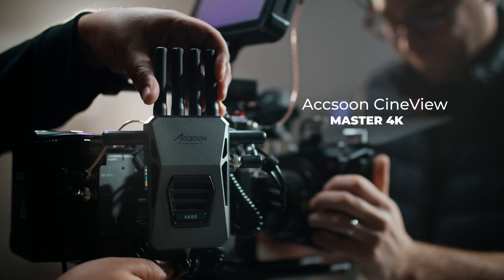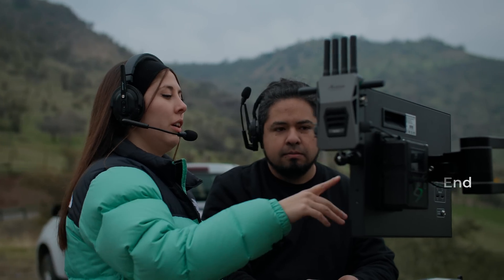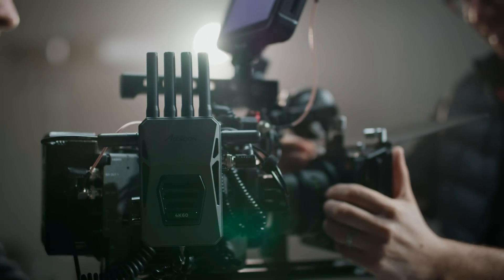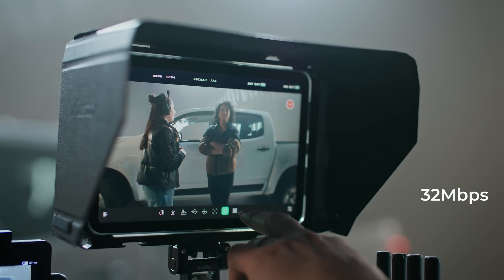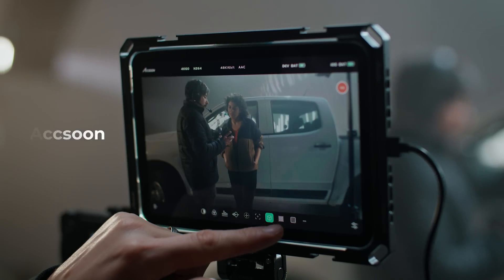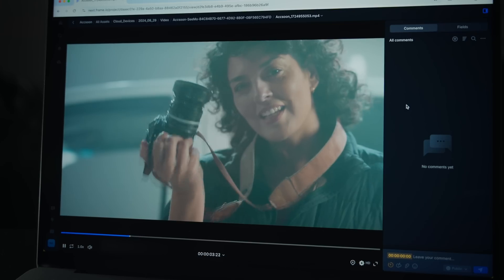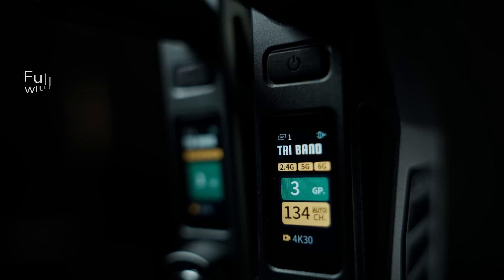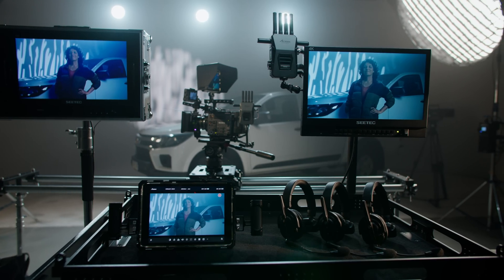Meet the Accsoon CineView Master 4K - Wireless 4K60P video, 25ms latency and 2.5km Extended Range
The breakthrough Accsoon CineView Master 4K wireless system is all about innovation. With wireless 4K 60P video, 25ms latency, High-Performance A/V Processor with 8K capabilities, HDMI, HD-SDI and MFi video, it offers best-in-class performance and includes a series of world firsts:

- The first Tri-Band Wireless Video System (6GHz, 5GHz and 2.4GHz) using Accsoon’s new transmission protocol and patented transmission technology for a strong and stable connection.
- The first 4K 60P Wi-Fi based video transmission system. Extended range allows operation up to 2.5 kilometers/1.5 miles away. Dynamic Frequency Selection (DFS) is supported.
- The first Wi-Fi video transmission system with less than 25ms latency - breaking the 30ms latency barrier.
- The first wireless system with the ability to add a cabled iPad or iPhone for monitoring at the same time as sending wireless video.

With MFi video, the CineView Master 4K uses Accsoon’s innovative SeeMo technology to access professional monitoring and streaming via cable from the transmitter (TX) unit. Importantly this also opens up camera-to-cloud connectivity with Frame.io. Quickly share and distribute 4K video while you shoot, or record footage to quickly review.

The first in a new generation of Accsoon systems, using a brand new High-Performance A/V Processor with 8K capabilities. This superfast new platform offers a massive 400% increase in processing capabilities. It is so powerful that the chipset has the future capability to process 8K video (the CineView Master is a 4K only product). The CineView Master 4K also uses the new Accsoon RTMS 4.0 proprietary protocol for its transmission which is even more robust and better optimised than before.

The physical design of the CineView Master 4K TX and RX is also new with a focus on high efficiency, intelligent heat dissipation and greater modularity. The transmitter has HD-SDI and 4K HDMI 2.0 inputs, plus a HDMI 2.0 output for 4K loop out. The receiver has both 4K HDMI and HD-SDI outputs. Both TX and RX can be powered using NP-F type batteries or via DC barrel connector.

As with other CineView models, a single TX can transmit wirelessly to up to 4 units or devices at the same time – whether that be CineView Master 4K RX units, iOS or Android devices, or a combination. An additional iPhone or iPad can be cabled to TX to create a 5th attached device.

Never before has a Wi-Fi system had 25ms latency or been able to handle 4K 60, and never before has a system allowed the user to connect an iPad or iPhone directly to the transmitter for professional monitoring and app integration. Put together, all these features in a single system redefine on-set video, opening up exciting new ways for professionals to collaborate.